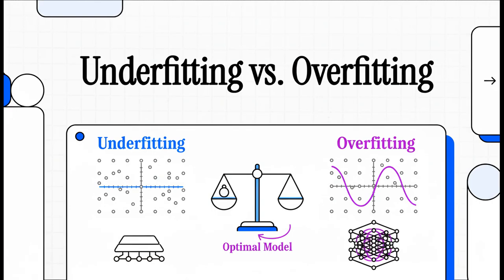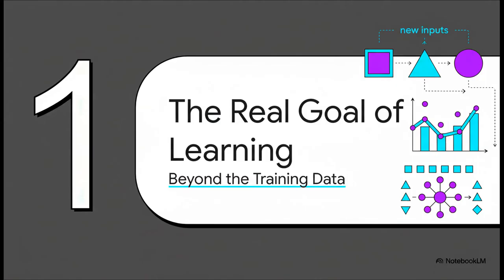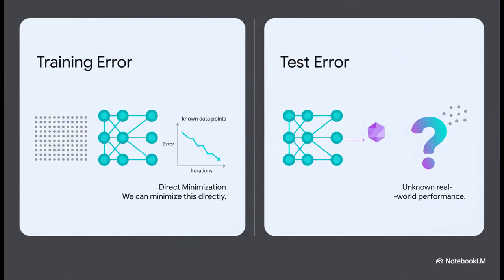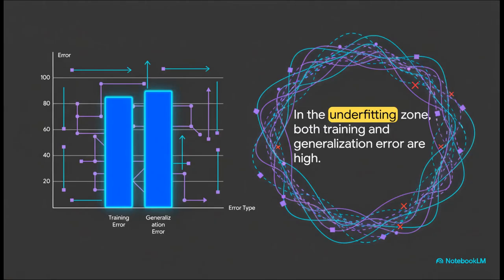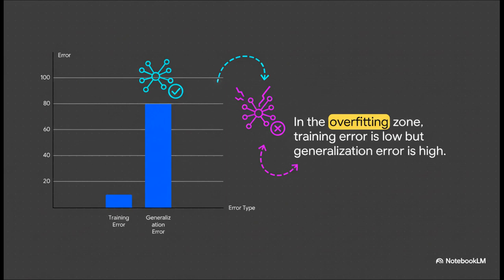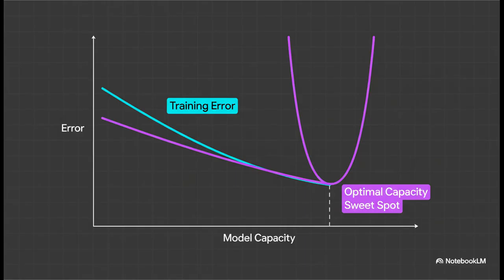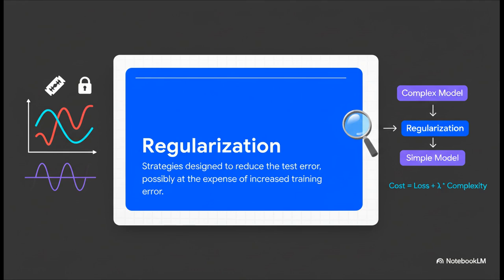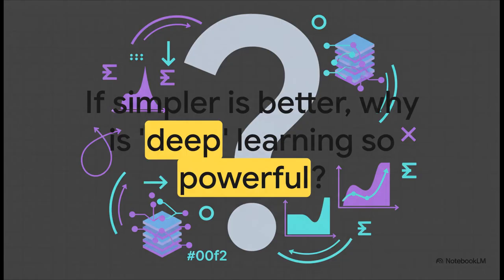Sampling the Impossible | Markov Chain Monte Carlo (Ch. 17)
When integrals are too hard to solve, we sample. This chapter introduces Monte Carlo methods for approximate inference. We break down Importance Sampling and the famous Markov Chain Monte Carlo (MCMC) methods—specifically the Metropolis-Hastings algorithm and Gibbs Sampling—used to train energy-based models.

Credits: Based on "Deep Learning" by Ian Goodfellow, Yoshua Bengio, Aaron Courville (MIT Press, 2016).